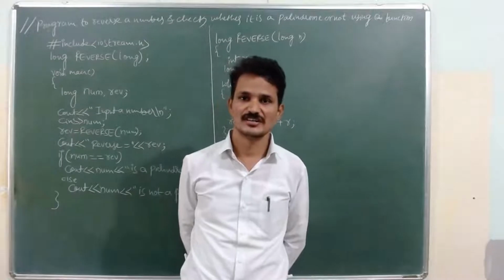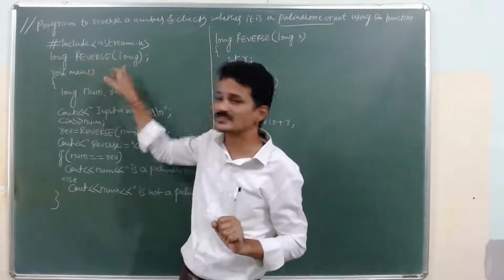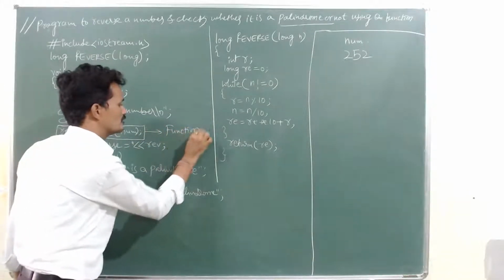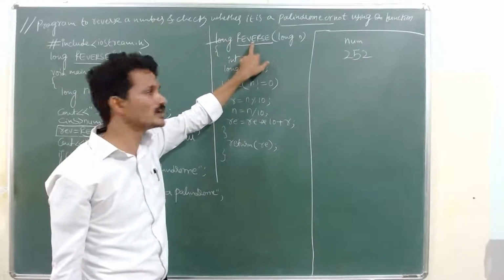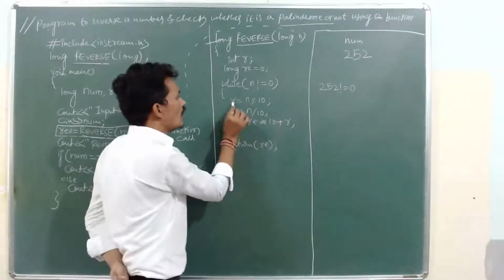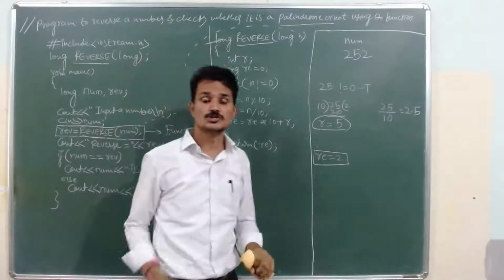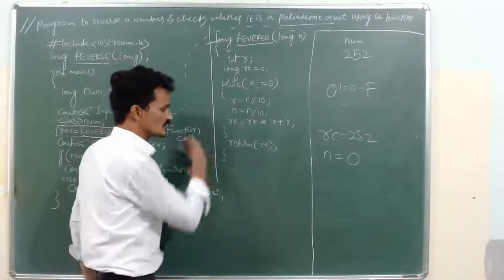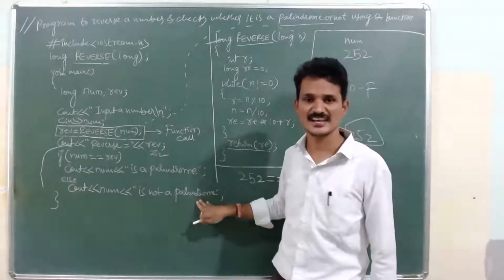C++ Program to reverse a given number and check whether it is a Palindrome or not using Function